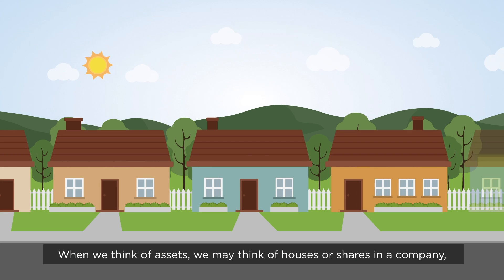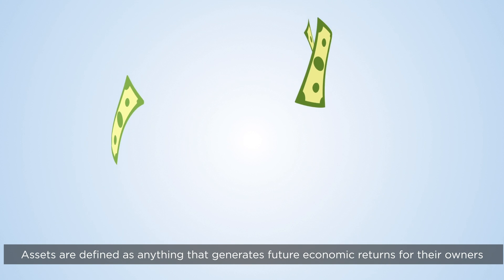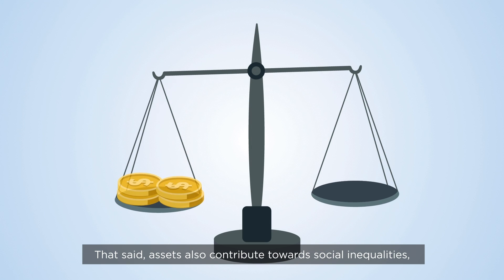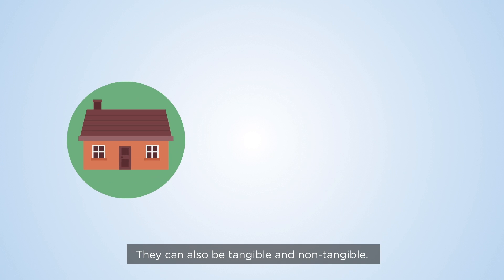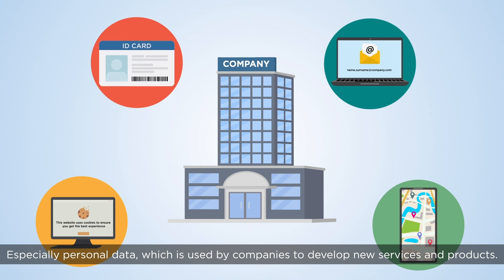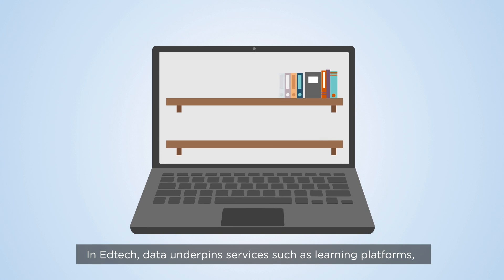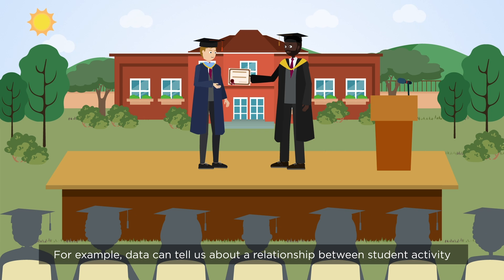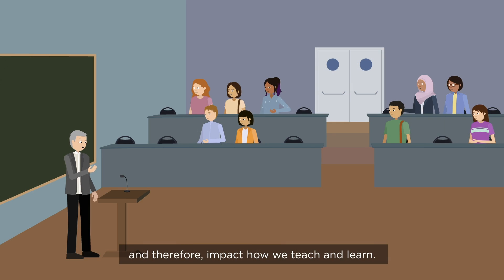What are assets, and why do they matter?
The focus of this video is on the concepts of assets and assetization. Assets are discussed in relation to families and companies. Data is highlighted as an important contemporary asset to companies, especially Edtech companies. Digital assets in higher education and Edtech are addressed.